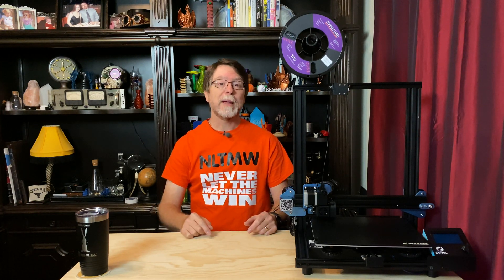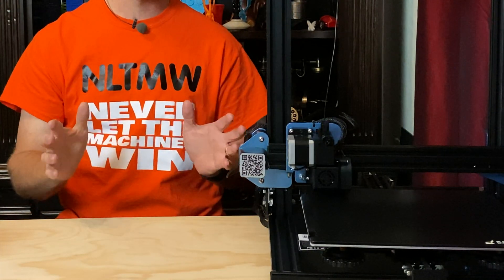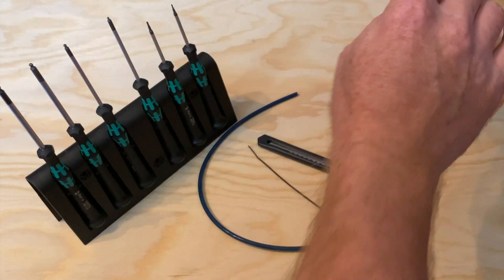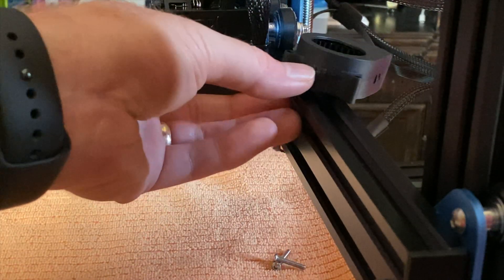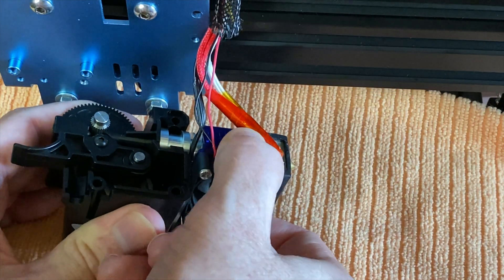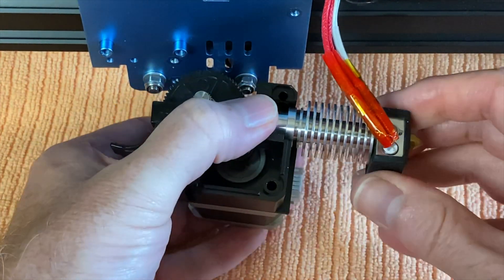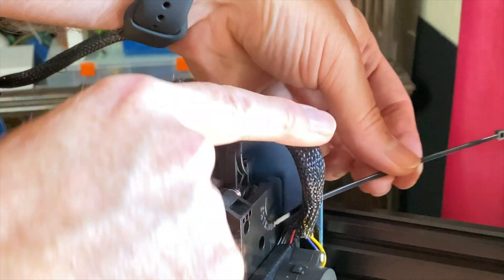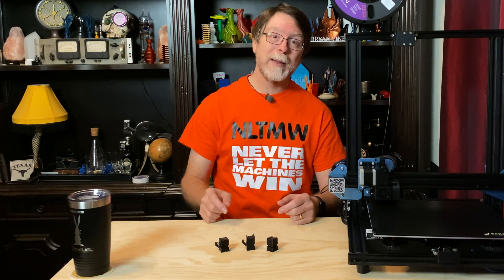How To Install a PTFE Guide Tube in the Sovol SV01 Extruder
Hello, 3D Printing friends! Today we're going to make it easier to load and print flexible filament by installing a PTFE guide tube in the extruder on the Sovol SV01.

Thanks to Mike (NLTMW) from Never Let The Machines Win for this AWESOME T-shirt!